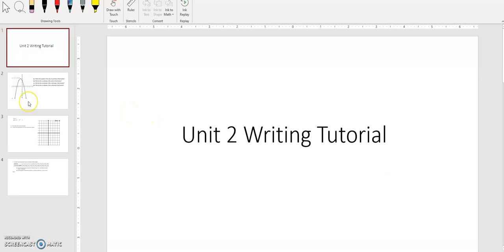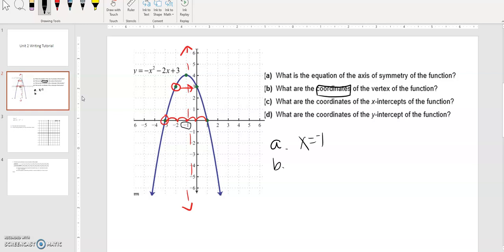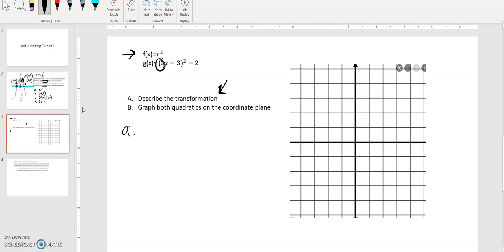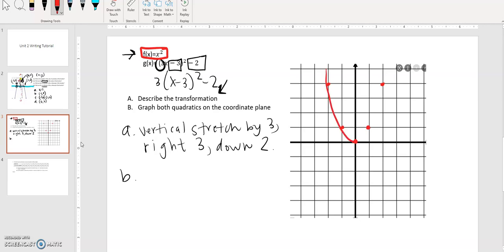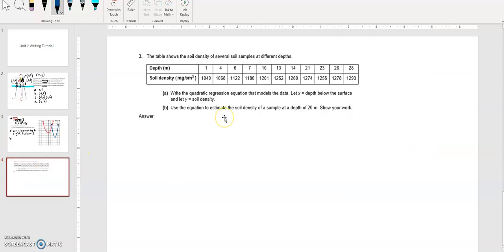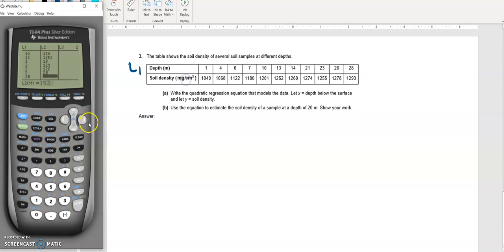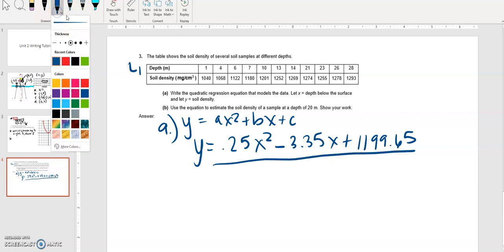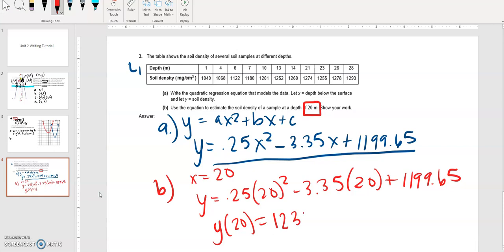Unit 2 Writing Tutorial